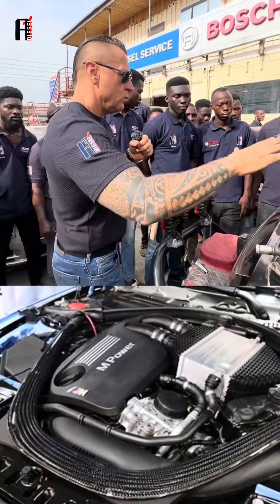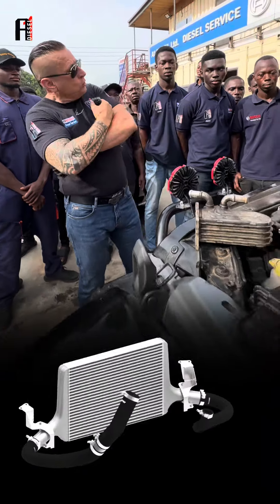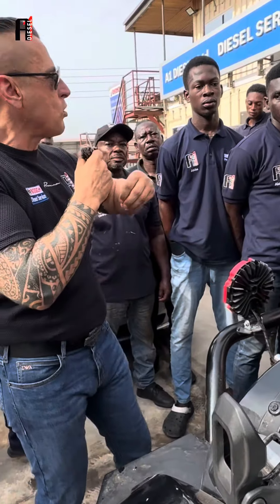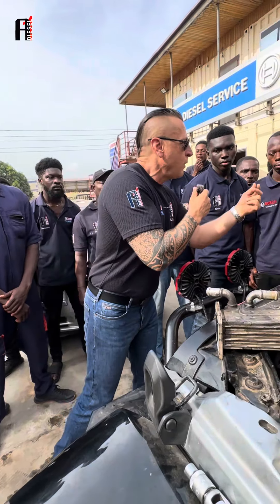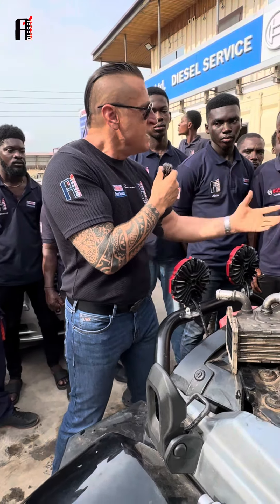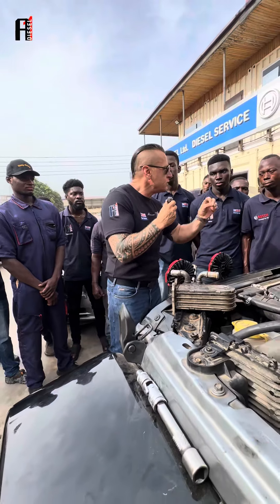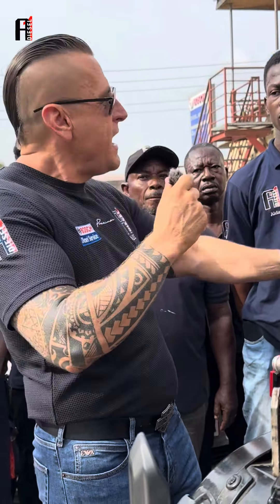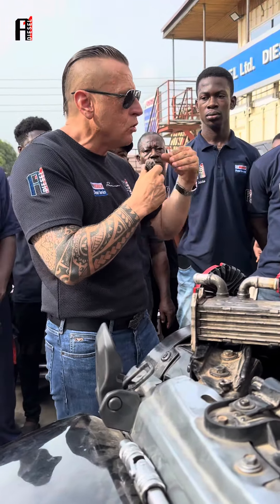Why modern cars use intercooler